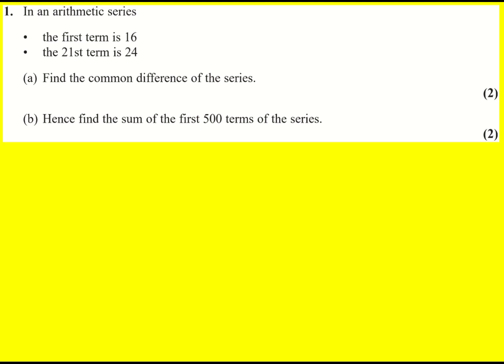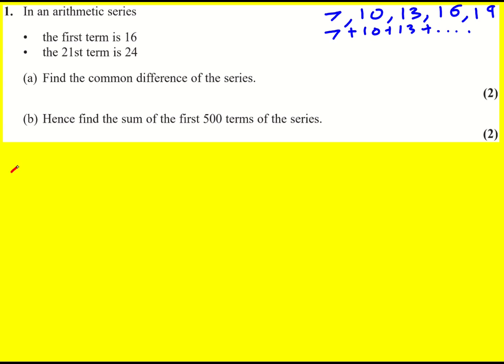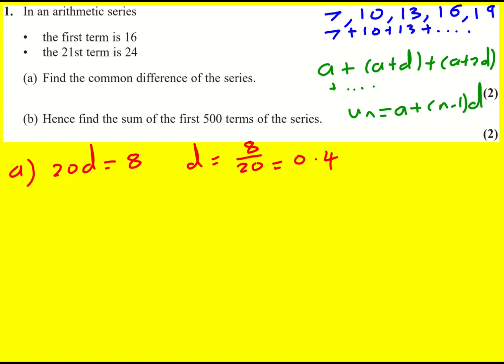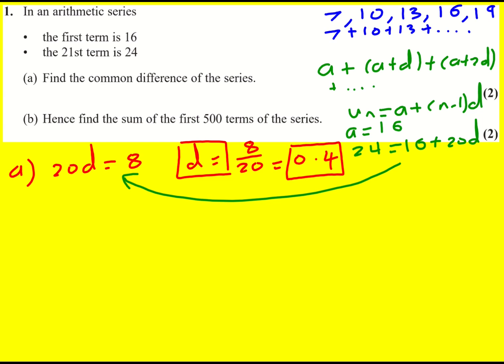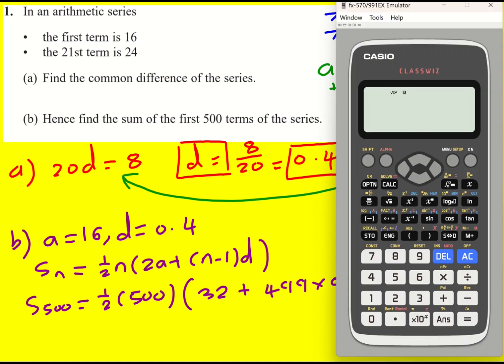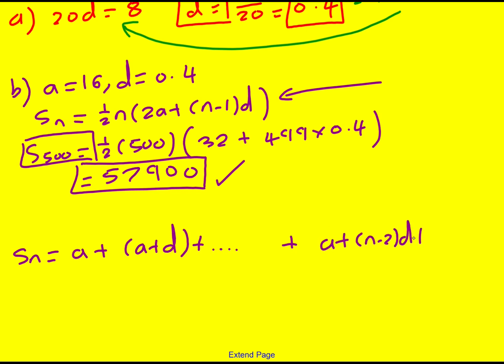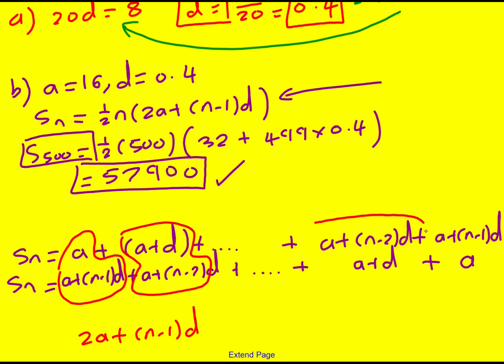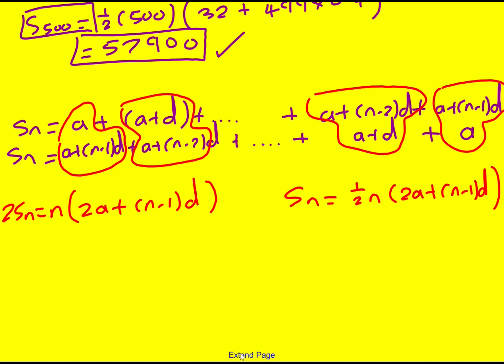AL Edexcel Jun 2021 paper 2 pure q1 sequences and series (Maths A Level)